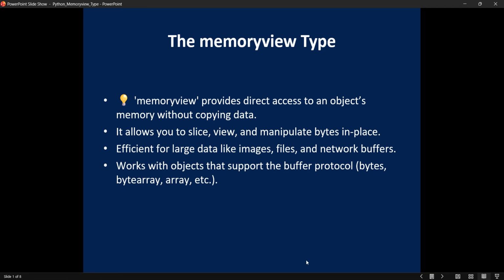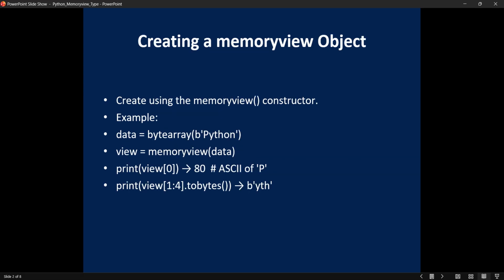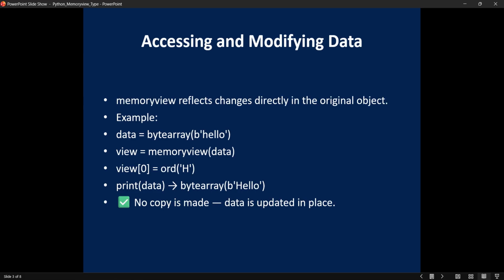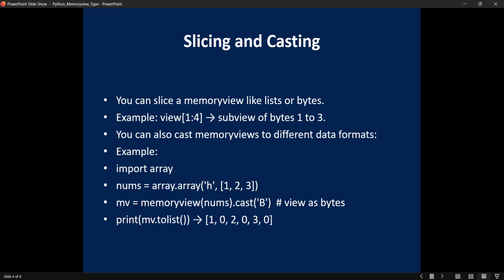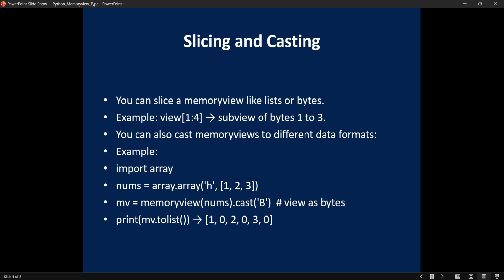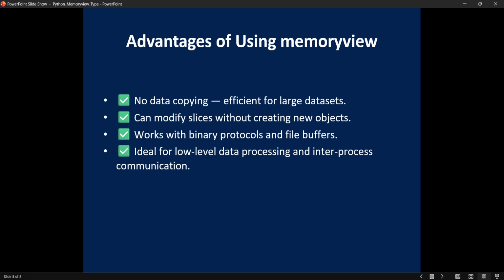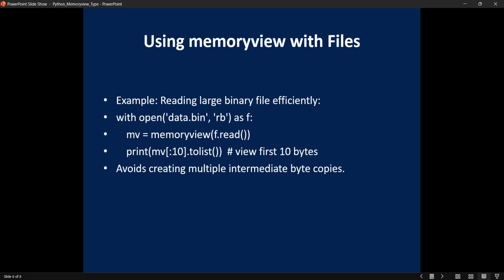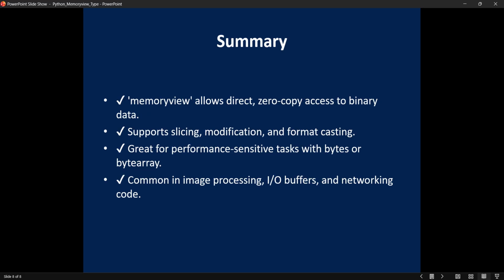Python: The memory view Type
Welcome to this detailed tutorial on Python: The memoryview Type 🐍✨
In this session, we’ll explore one of Python’s most efficient tools for handling binary data — the memoryview type.

You’ll learn how memoryview allows direct access to an object’s internal data buffer without copying, enabling high-performance operations on large datasets 🚀

🧠 What You’ll Learn:

What is a memoryview object in Python

Creating a memoryview from bytes and bytearrays

Accessing slices and modifying data efficiently

Sharing memory between objects

Performance benefits of zero-copy data handling

Using memoryview in data processing and I/O

Real-world examples of memory optimization

Best practices for safe and efficient usage